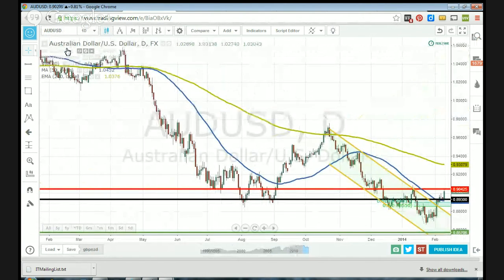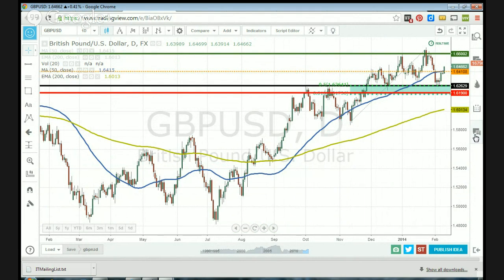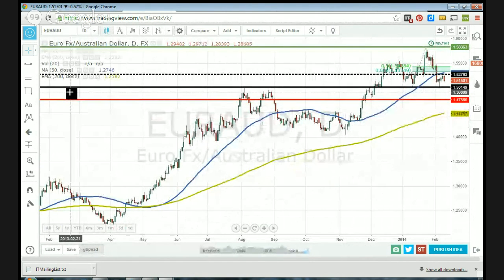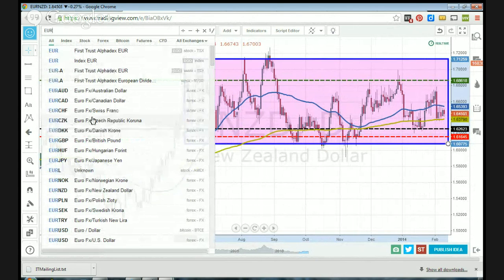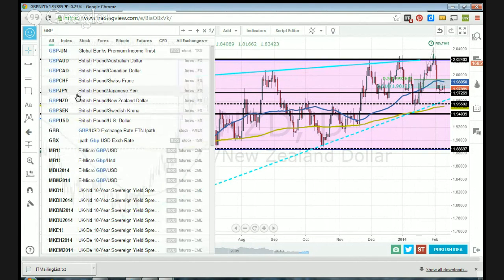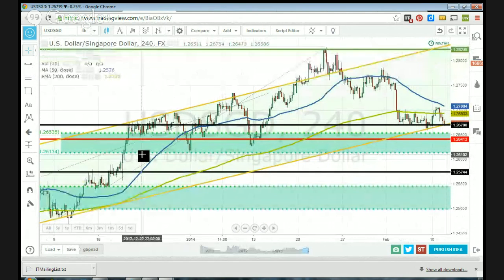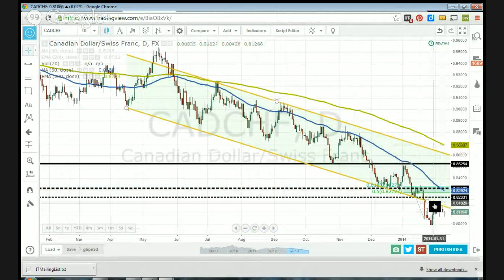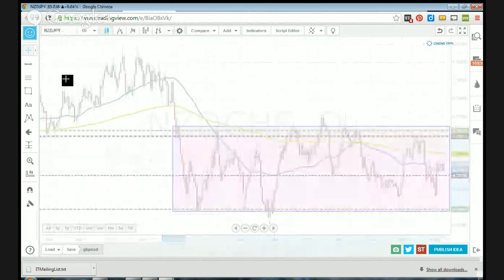Forex Room - Feb 11, 2014 "Have a Trading Plan And Change It Carefully"